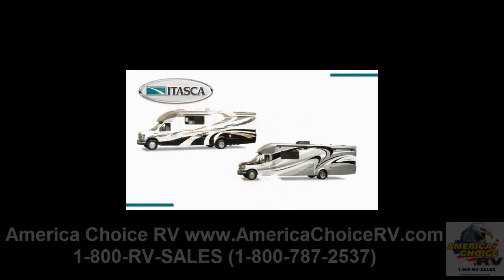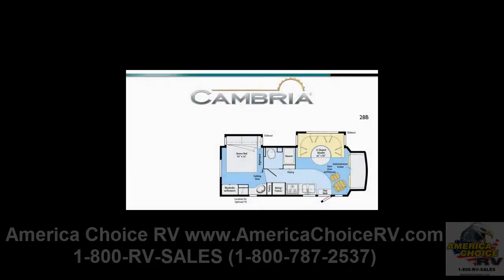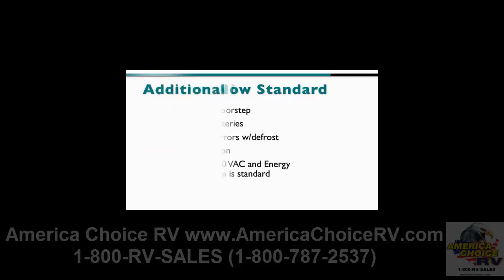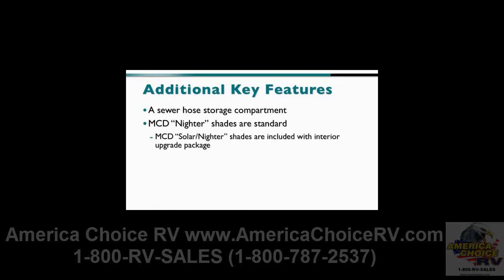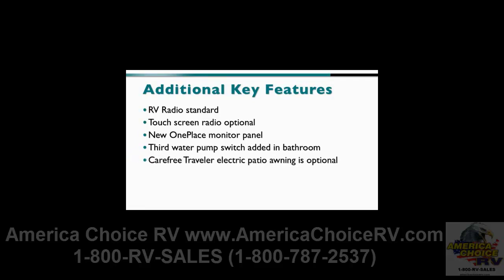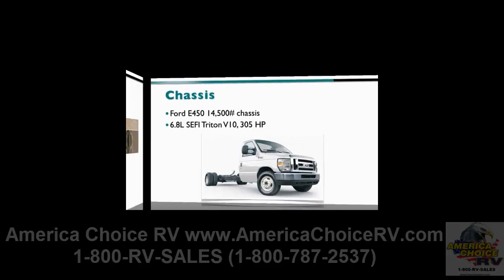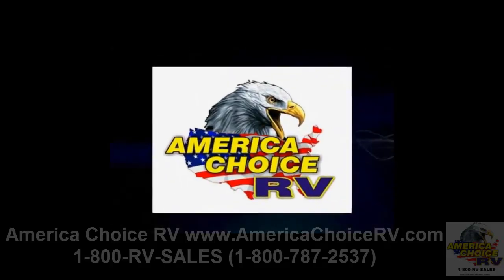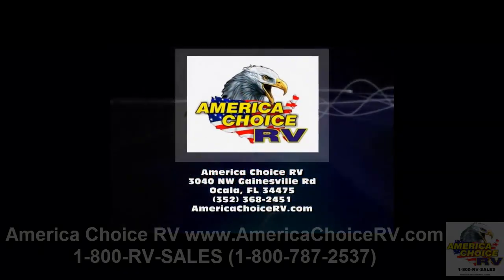2011 Itasca Cambria Product Lineup America Choice RV Video